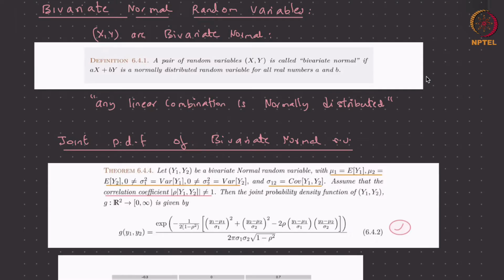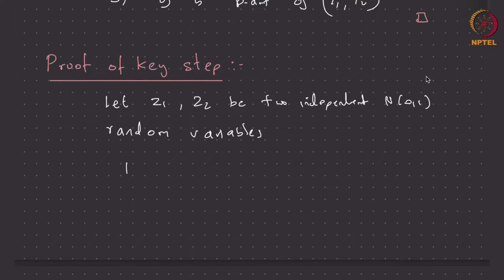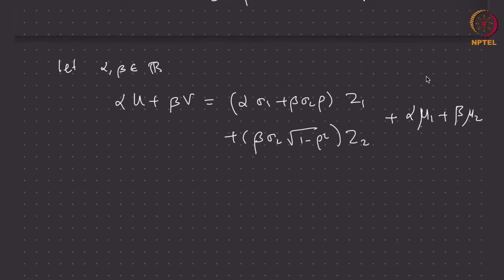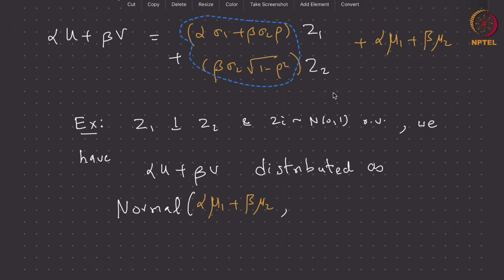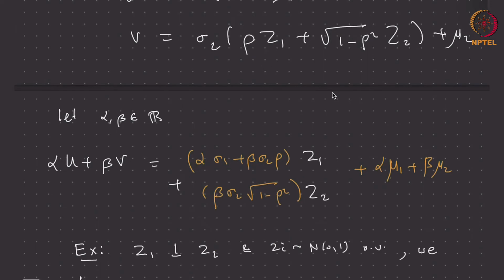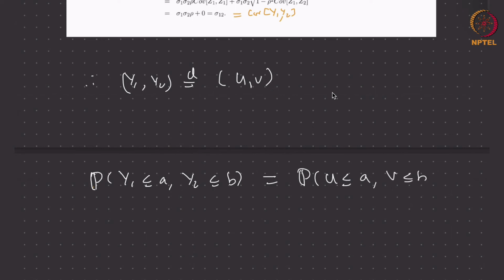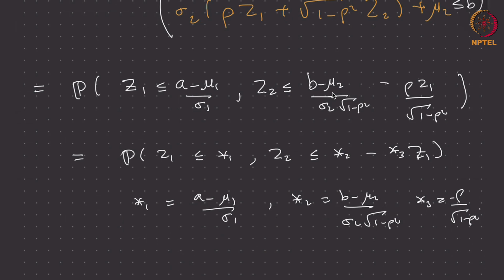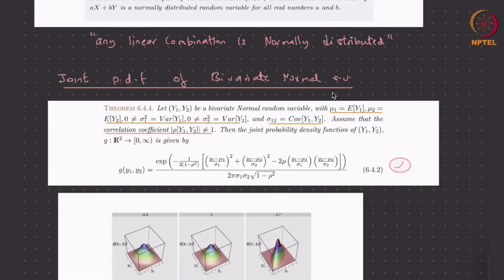Bivariate Normal Random Variables Joint Density Calculation_Part 02